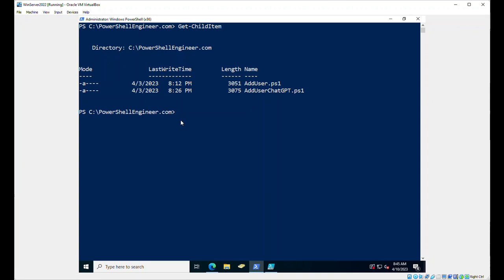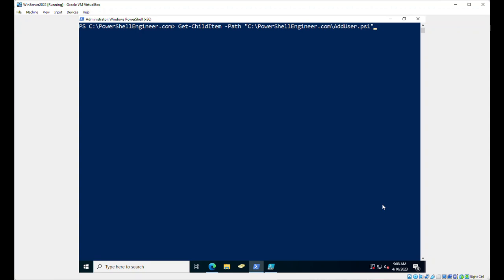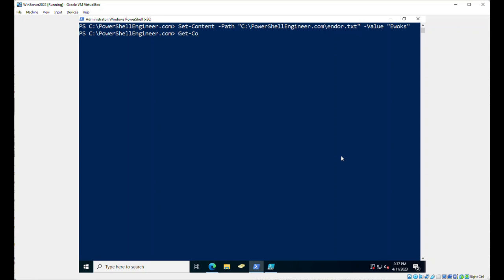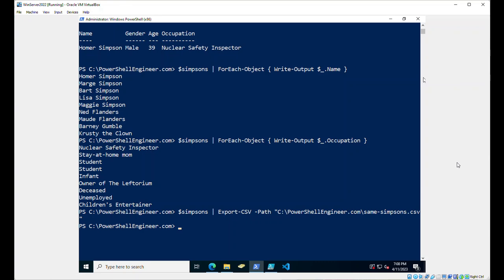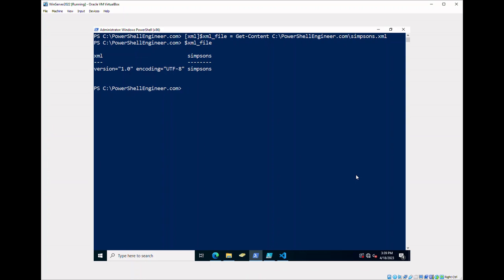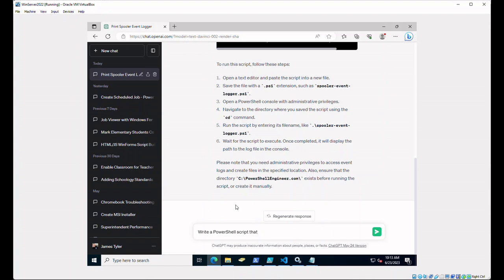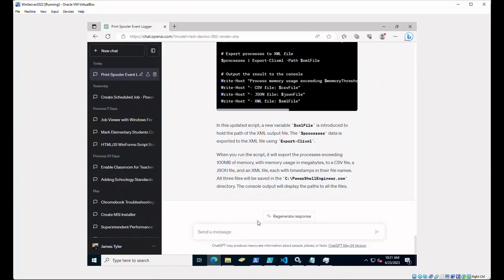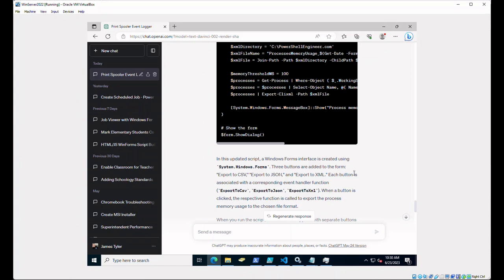File Management with PowerShell